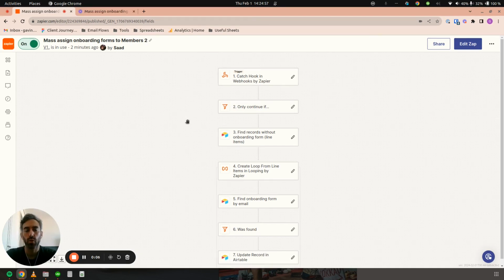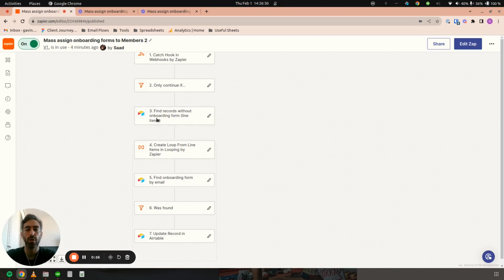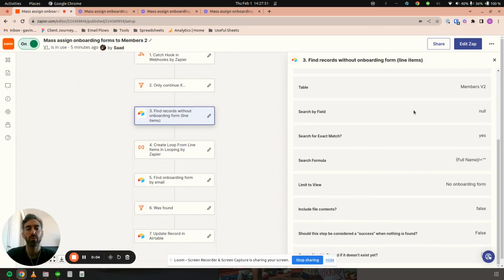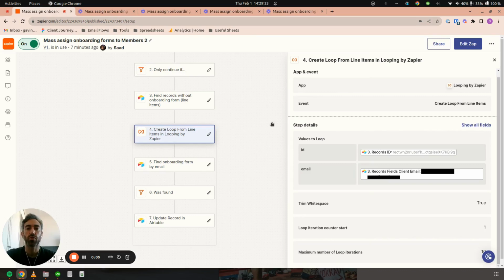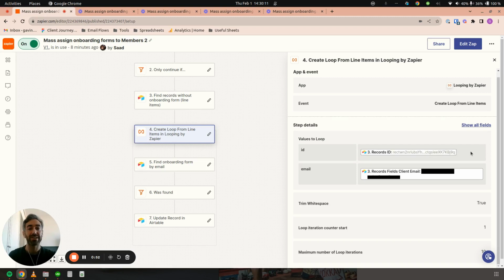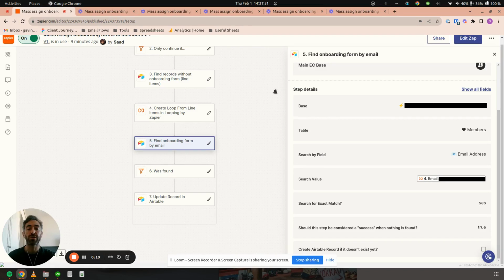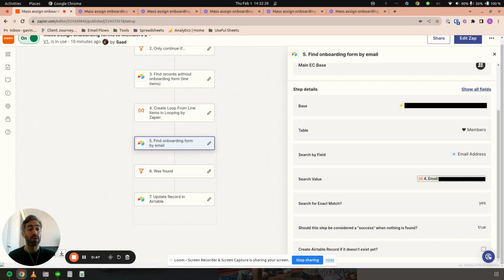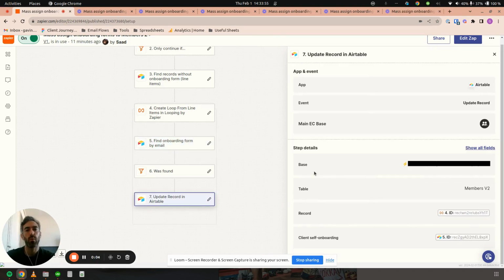Watch How a Pro Updates Airtable Records in Bulk using Zapier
Airtable's automated workflows are helpful, but sometimes you need to step outside of it and use Zapier to bulk update records.